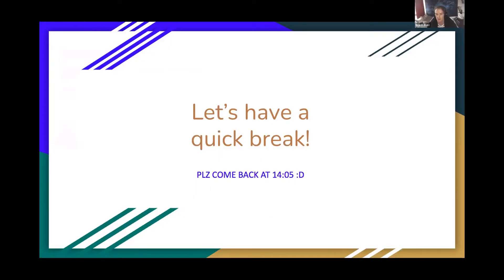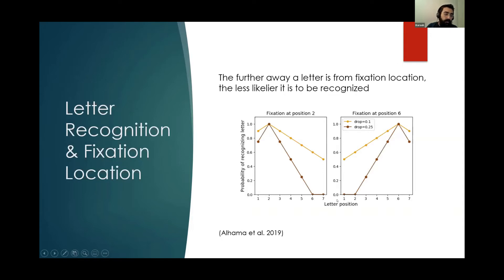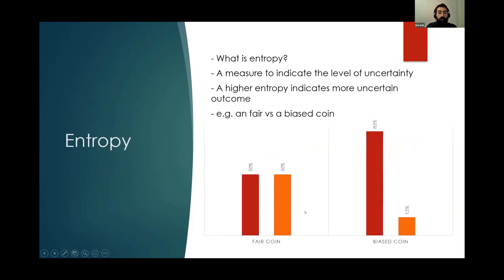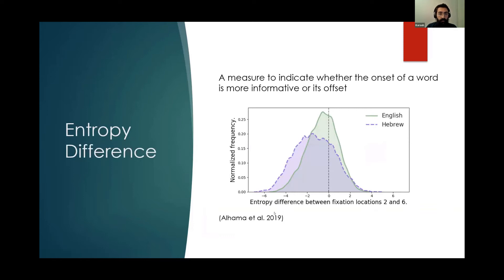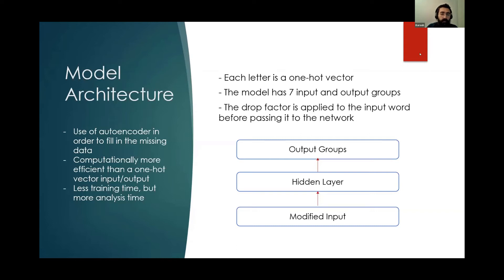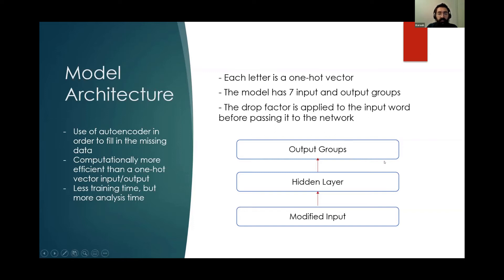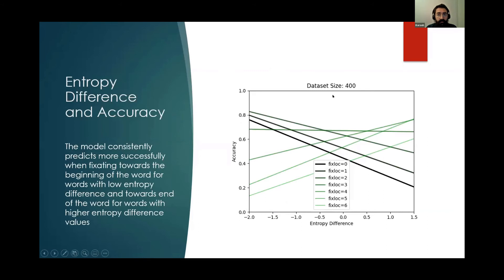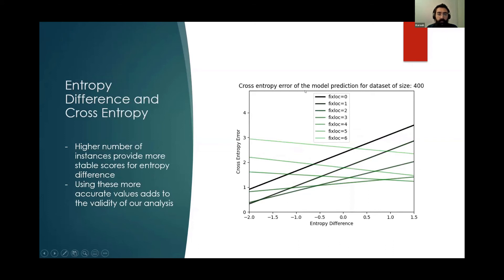Korosh Ahangar: Entropy-Based Performance Analysis of Connectionist Word Recog - Confluence 2021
Korosh Ahangar, an undergraduate at the University of Toronto, presents their talk titled "Entropy-Based Performance Analysis of Connectionist Word Recognition Models".

Abstract:
Previous research into word recognition suggests that readers fixate on different letter positions in a word across different languages in order to extract the most information possible. This paper discusses several evaluation strategies for measuring how various neural network models can simulate the human behavior in word recognition.
We looked at the following performance measures: Crude Accuracy, Normalized Accuracy, Best Lexical Fit Accuracy, and Cross-Entropy Error. We applied these measures to several models on different levels of abstraction across different corpora in order to gain a better understanding of the model's performance.

Korosh was the fourth speaker at the third iteration of Confluence, University of Toronto’s Undergraduate Cognitive Science Research Conference.